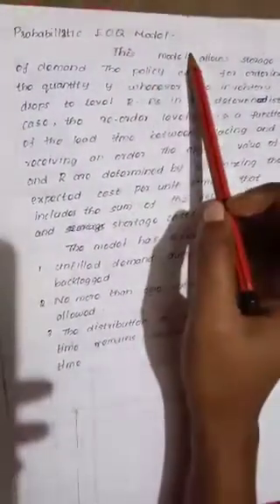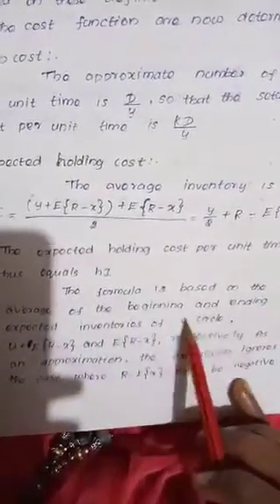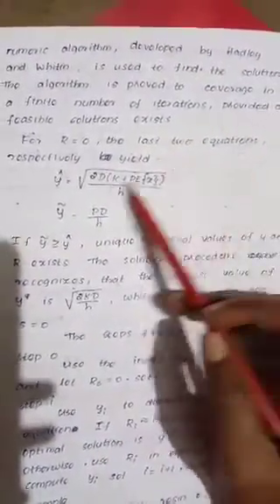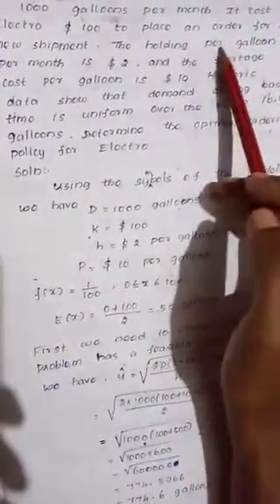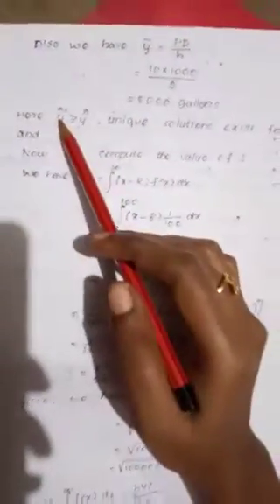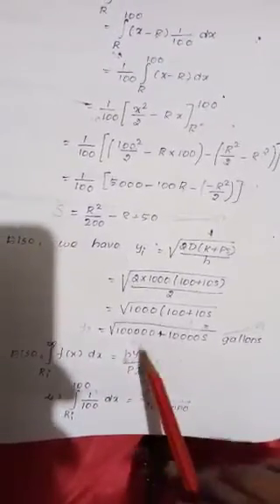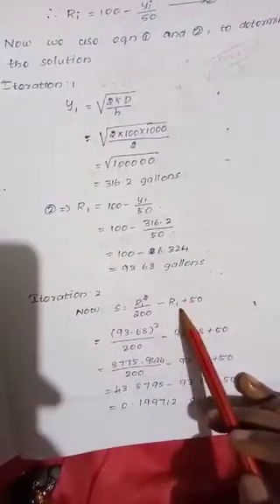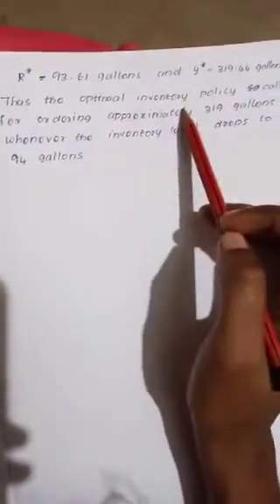Unit IV- 28